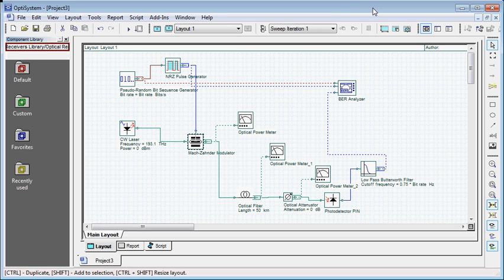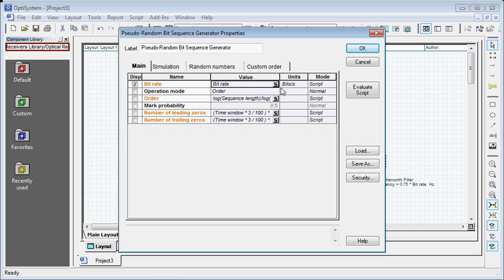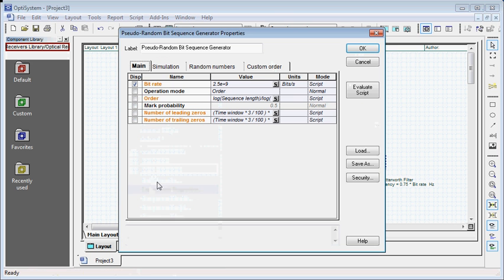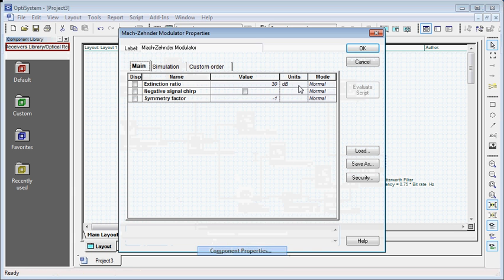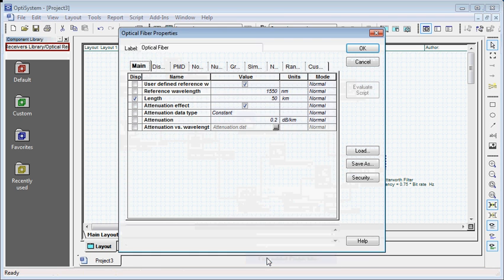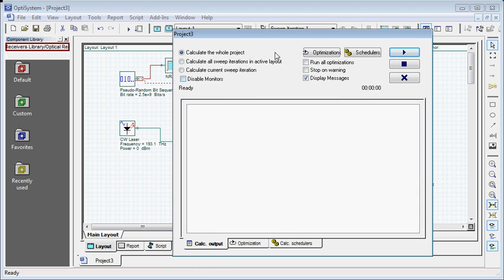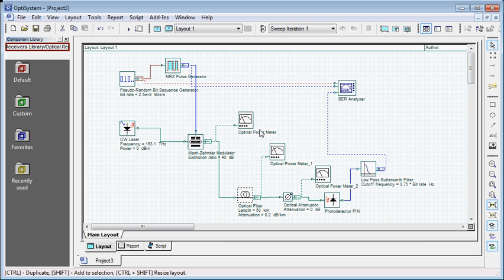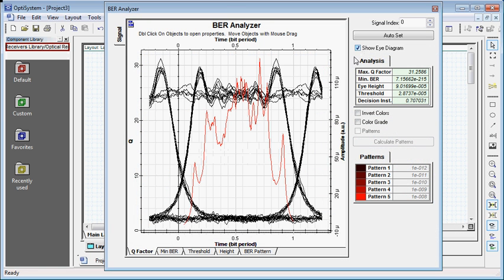Introduction to Optisystem - Simulation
Optisystem is a powerful software tool for designing optical communication system. This video is a general introduction to Optisystem and describes simulation procedure.